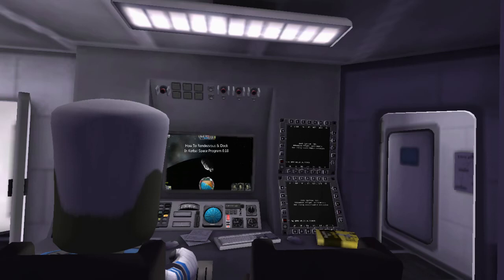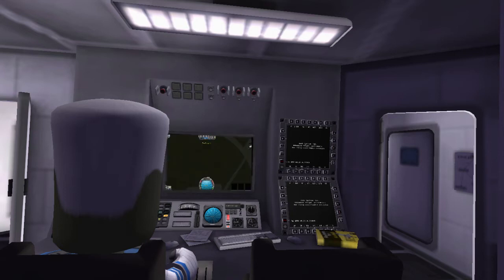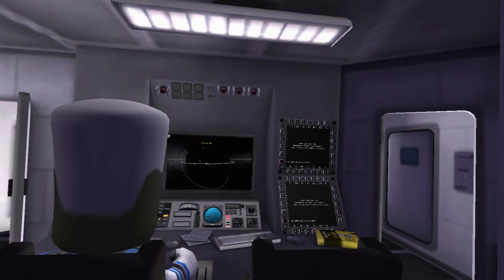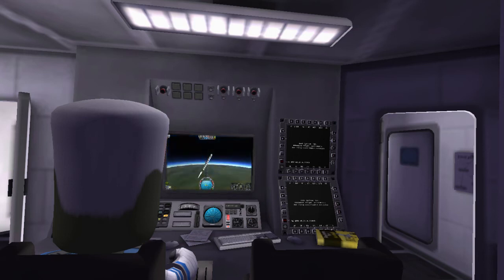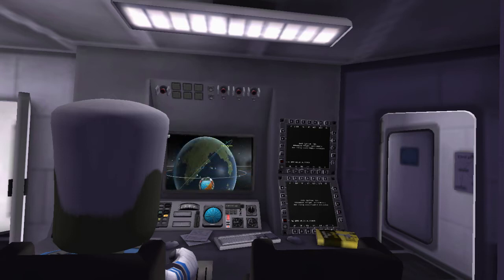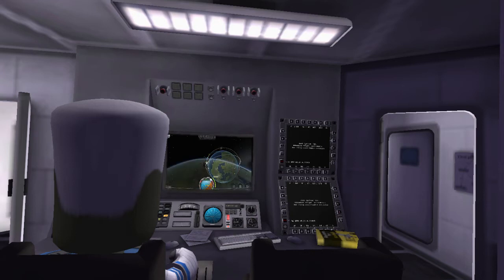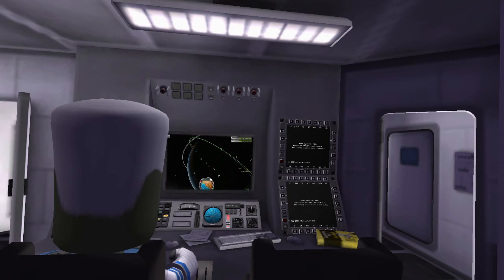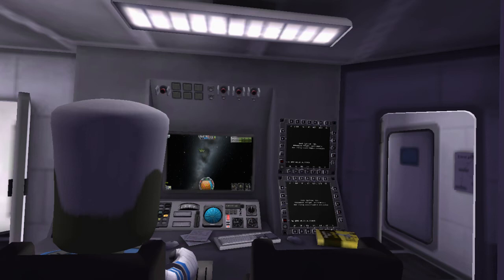jeb learns how to dock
and CLN italiano#8216 on discord for the photo